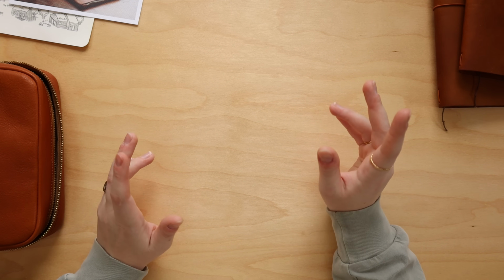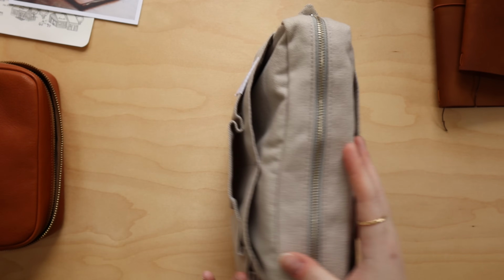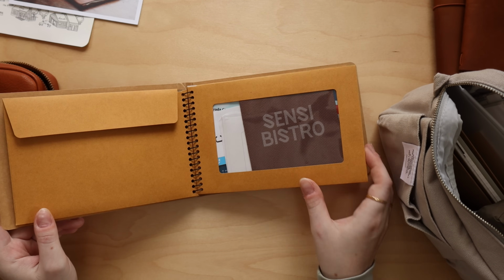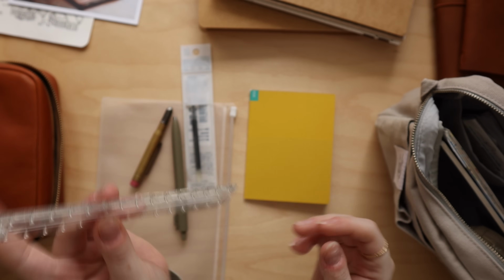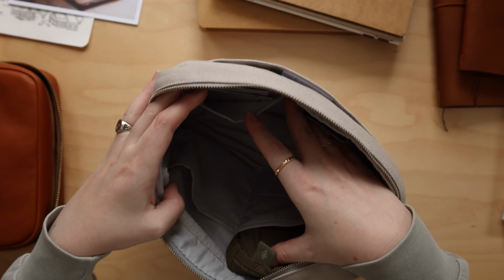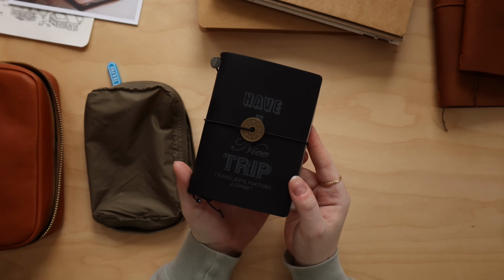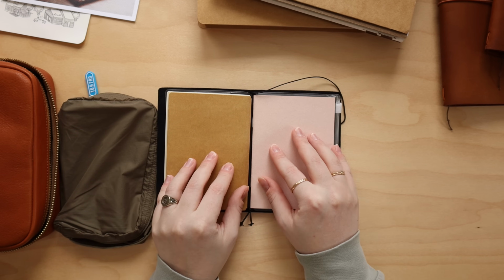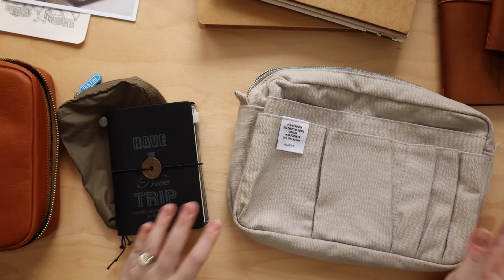What's in my travel journal kit ✸ travelers notebook & delfonics utility case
In this video I take you through my travel kit that I packed for my trip to Spain! So sit down & grab a cozy drink while I talk about the journalling supplies I packed and how I collected and stored all the tickets, and other travel keepsakes while travelling

Travel kit supplies 🌟
- Passport travelers notebook (narita airport edition)

Where I Live on the Internet 🏠